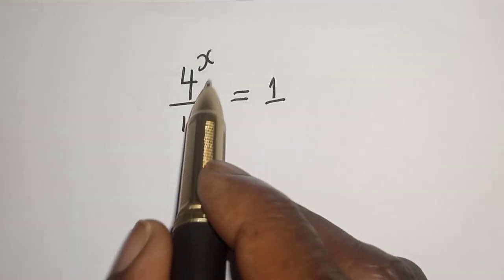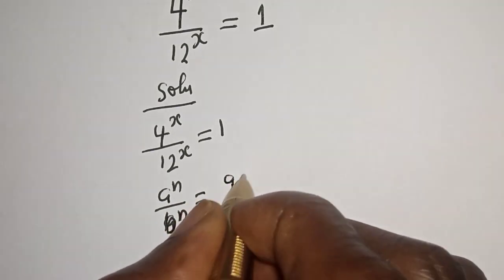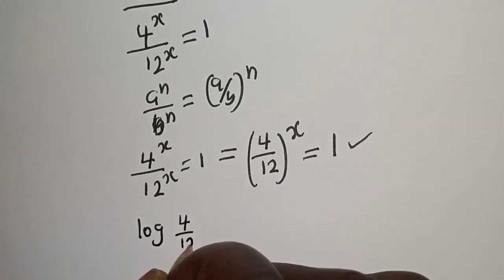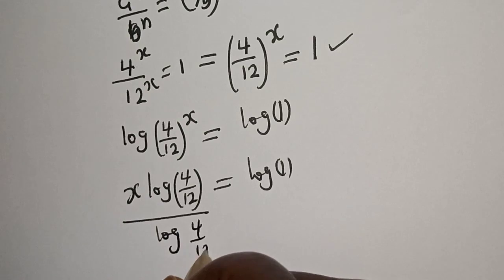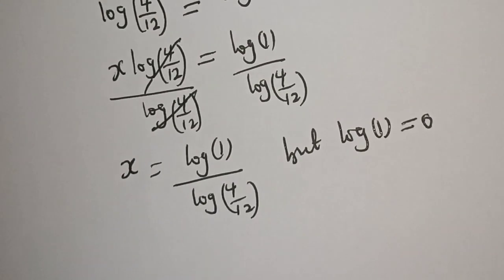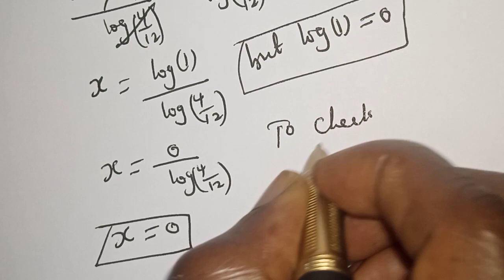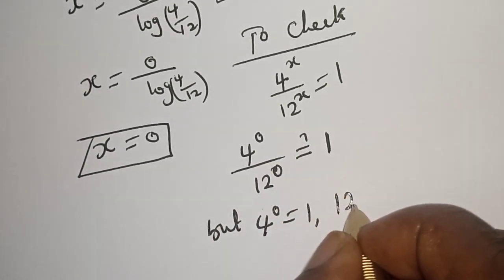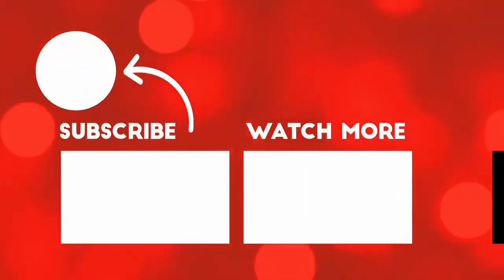What Is The Value Of X In This Equation???...